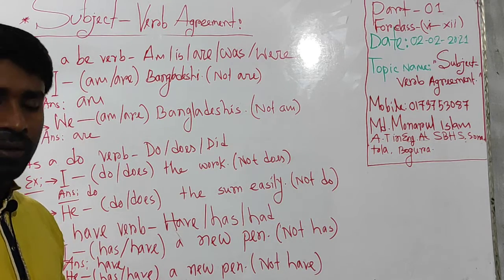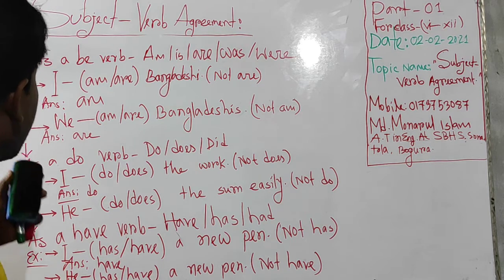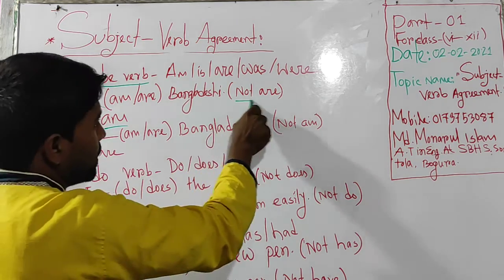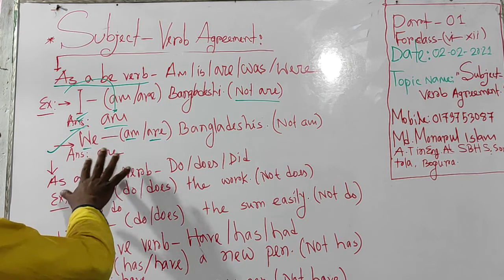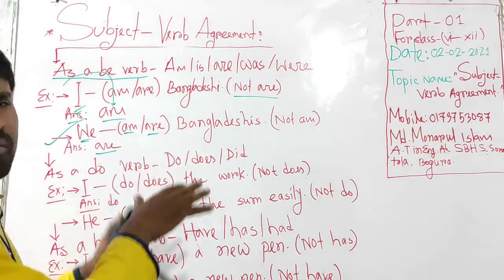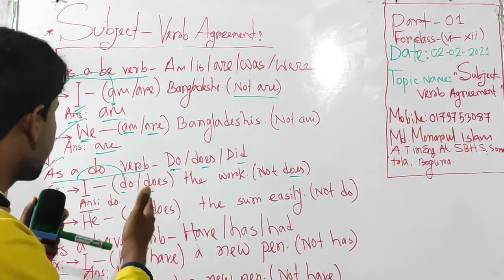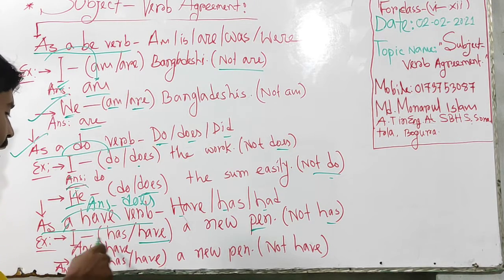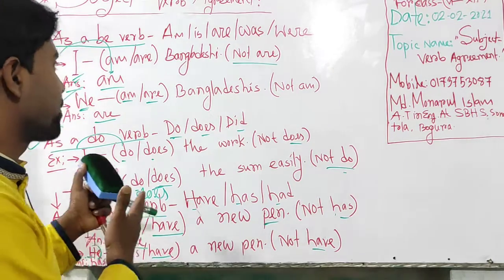Rules of Subject- Agreement.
Welcome my channel for watching  my Video  class.If you watch it, I think you will learn a lot.